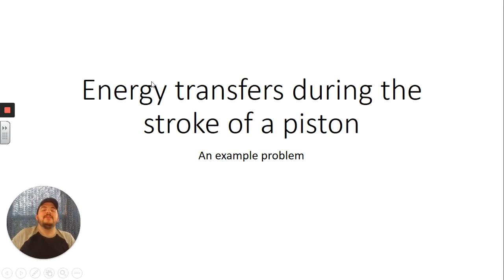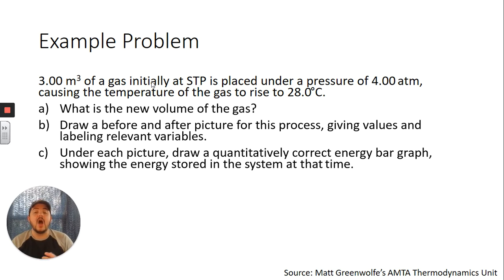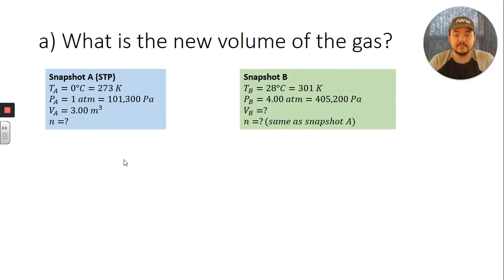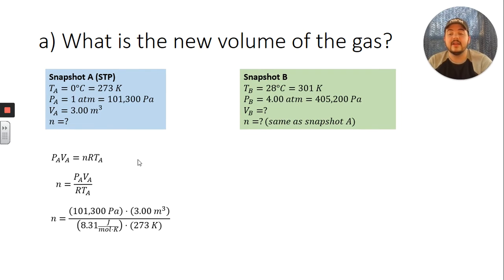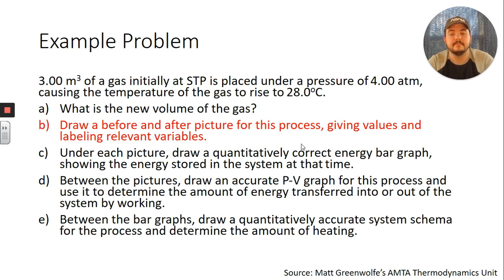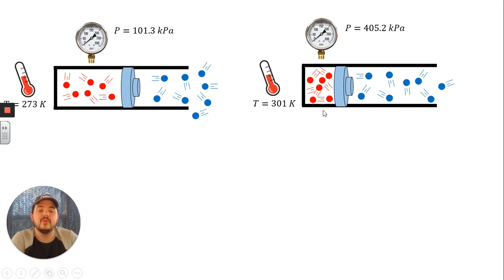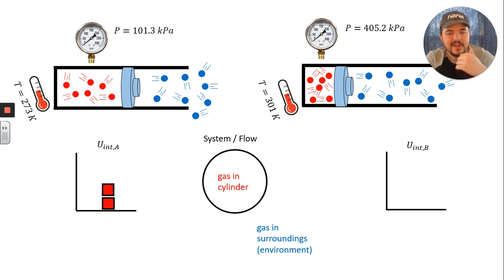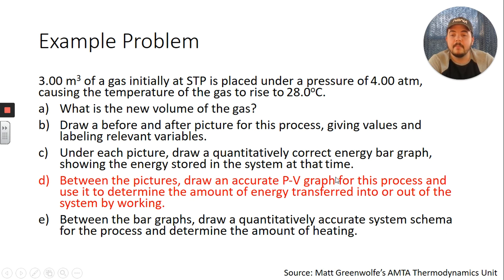3 - Piston stroke example problem (Part 1)